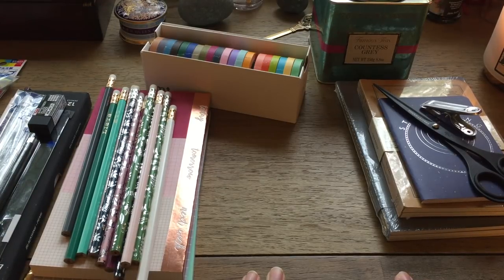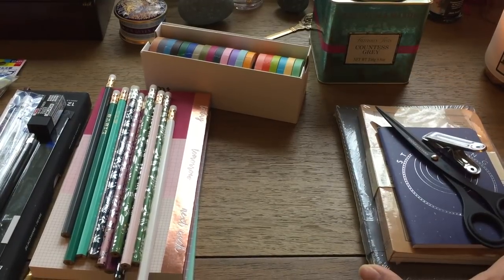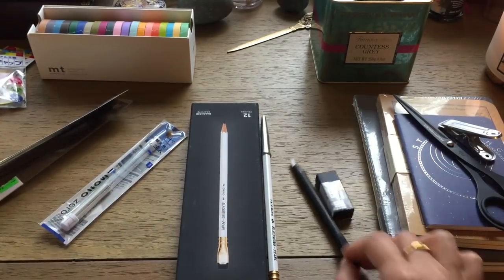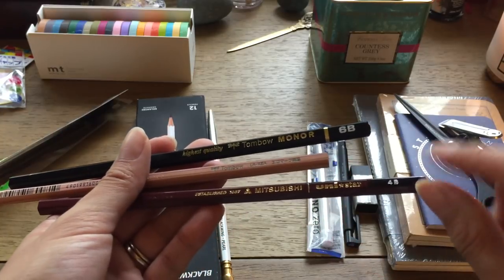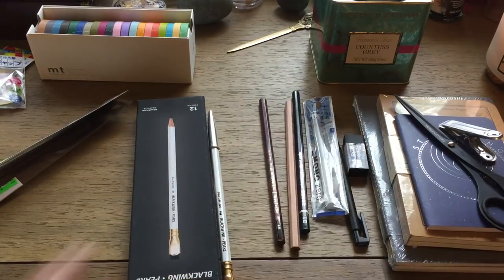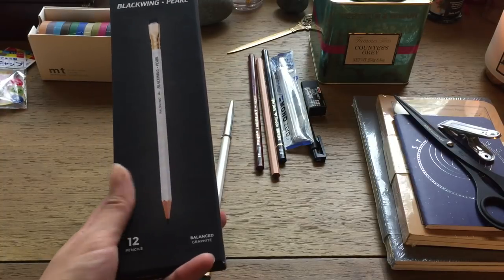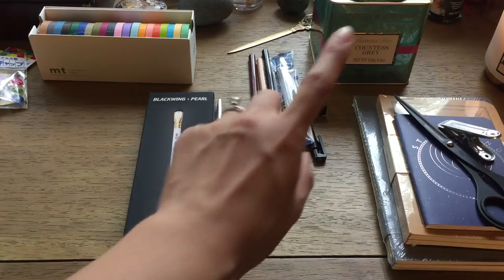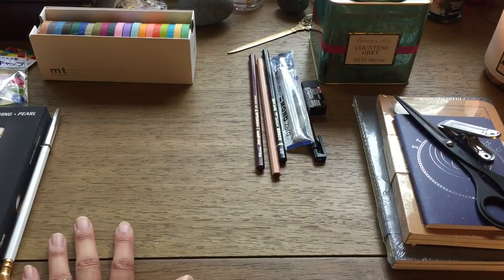Stationery Haul | Stress Shopping | Girl and Quill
It happens to everyone at some point. Stress shopping. But I still tried to make some good decisions and not buy everything that I wanted. Hope this brings some ideas for you for the holidays as possible gift ideas or if you just want to buy yourself a gift!

Mentioned:
Palomino Blackwing Pearl
MT Washi Tape, 20 count